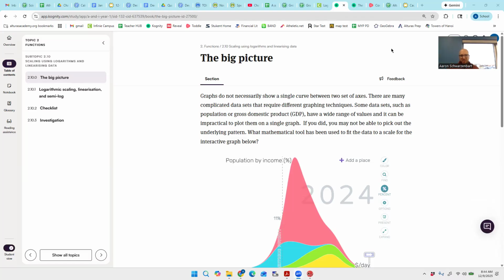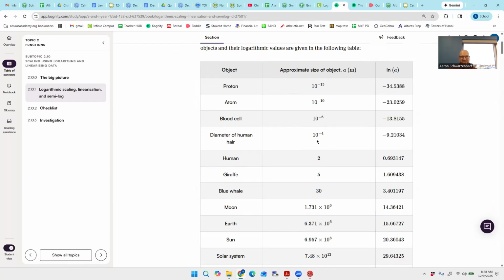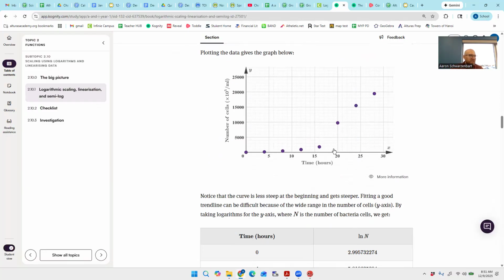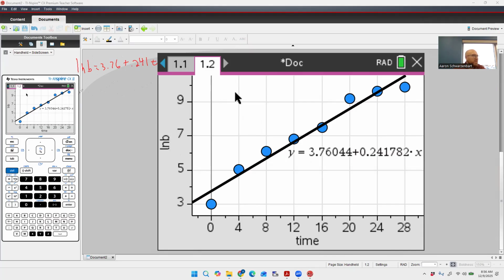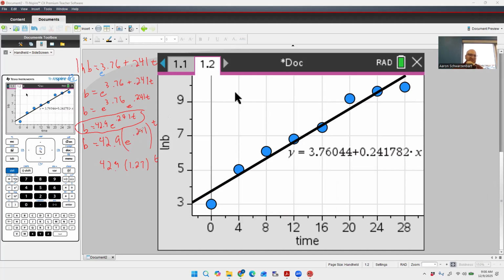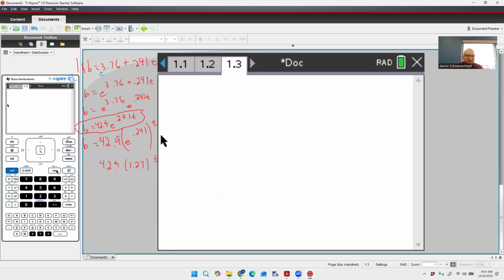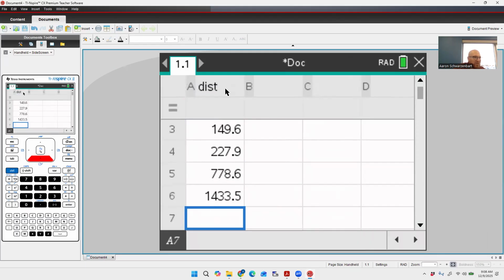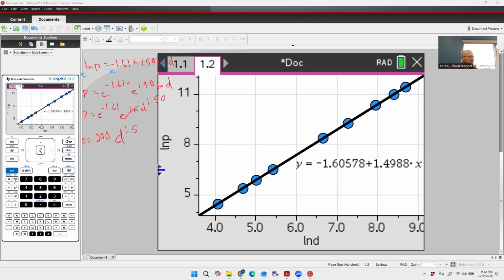A & I 2.10 Linearizing Nonlinear Data